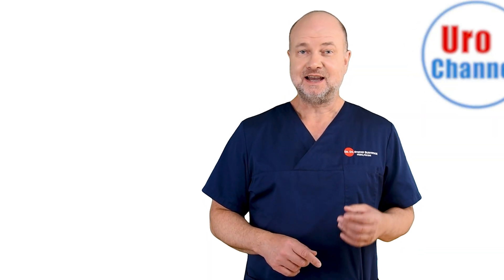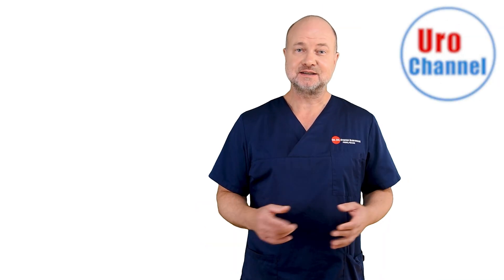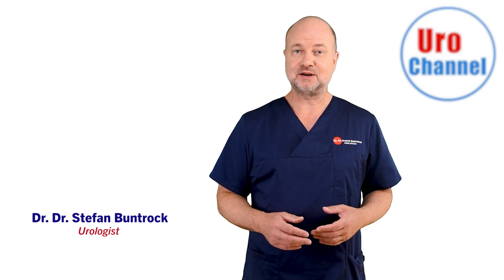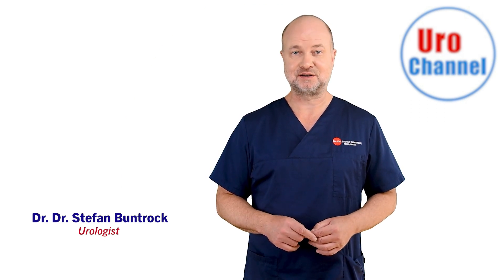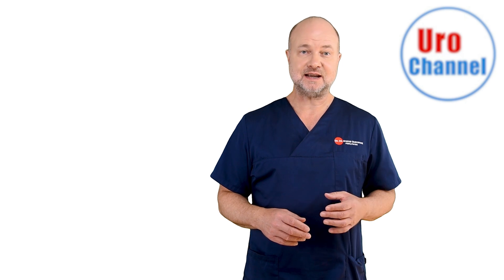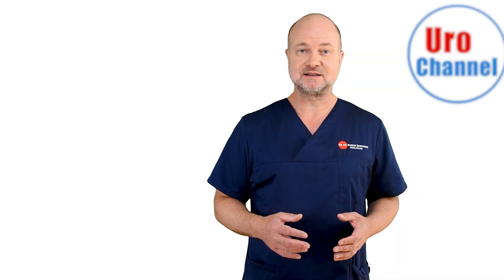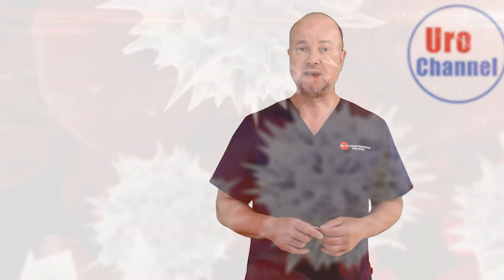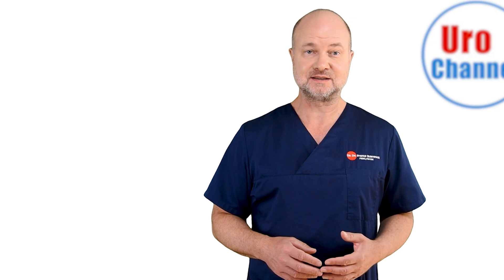Don't be shocked! It's only Sclerosing Lymphangitis! | UroChannel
Stay calm! There is no worm inside your penis! Picture this: one day, without any warning signs, you notice a cord-like swelling making an unexpected appearance around the tip of your penis, precisely at the coronal ridge just underneath the glans. It feels hard to the touch, like uncooked spaghetti. In the world of men's health, there exists a rather unusual and somewhat intimidating condition known as "sclerosing lymphangitis of the penis." I'm Dr. med. Dr. phil. Stefan Buntrock, a board-certified urologist and sexologist from Göttingen, and in this video on UroChannel I'm explaining to you the nature of penile lymphangitis.
So, what exactly is this "spaghetti" on your manhood? Well, it's not pasta, but rather a blocked and inflamed lymphatic vessel beneath the penile skin. The lymphatic system, often overshadowed by its more famous blood-carrying counterpart, plays a vital role in maintaining the body's fluid balance and immune system. It even has a role in fat absorption from the food you consume. And yes, this system is even present inside the penis.
Now, the sudden onset of this condition may leave you puzzled, mainly because it's painless, making it easily underreported as patients might be too embarrassed to seek help. But the good news is, it typically resolves on its own within days to weeks.
What causes this oddity? Well, the culprit seems to be vigorous sexual activity or masturbation, making it more common in those in their prime sexual years. While it generally disappears spontaneously, it's advised to abstain from sexual activity until it does. In some cases, anti-inflammatory drugs like Ibuprofen may help speed up the process.